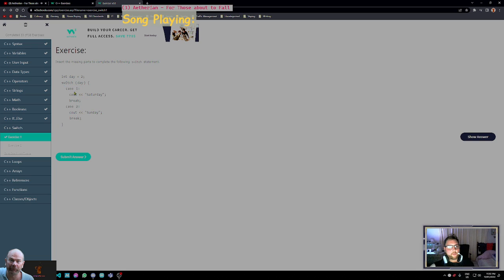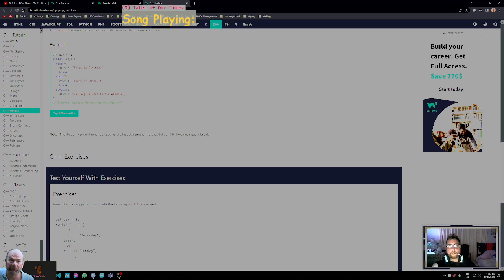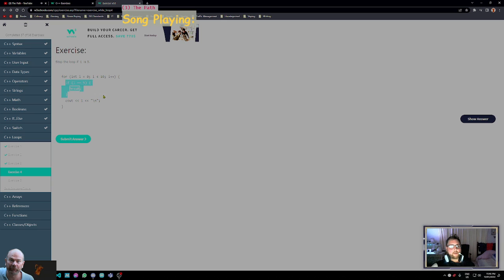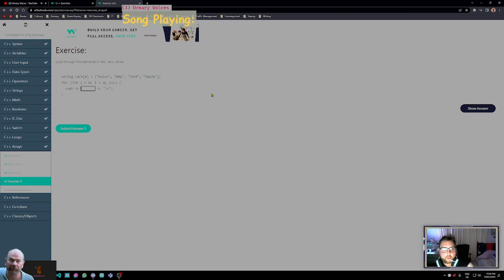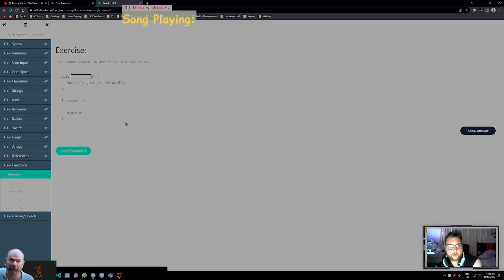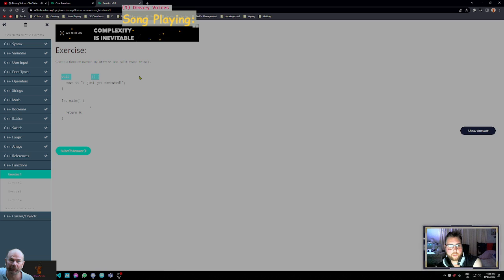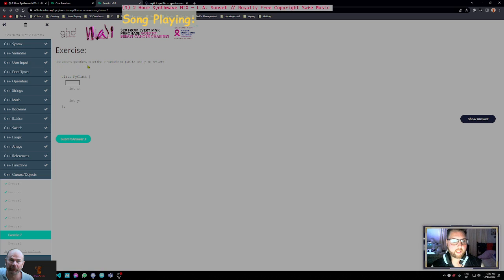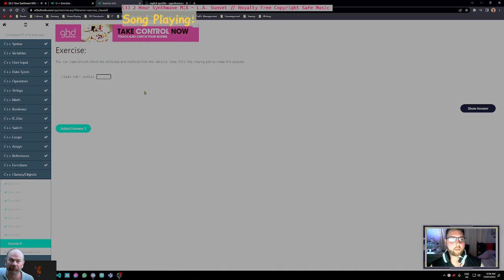[Programming/Coding] C++ Fundamental Skill Gap Filler/Refresher Study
Date of Stream/Recording: 11/07/2022
Streaming Platform: Twitch
Game: Software & Development (C++)